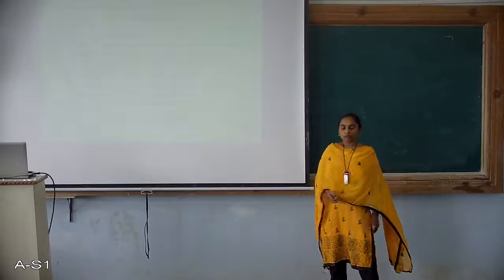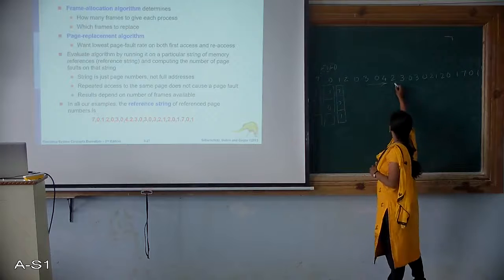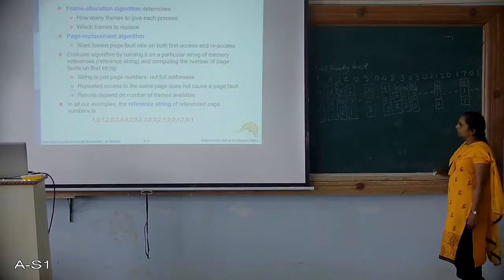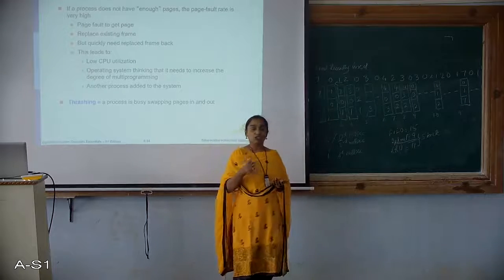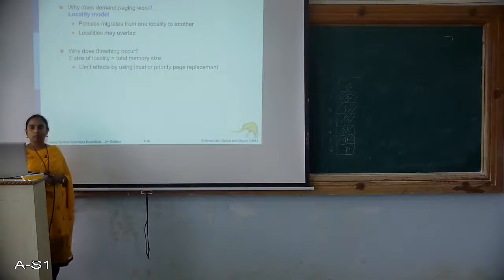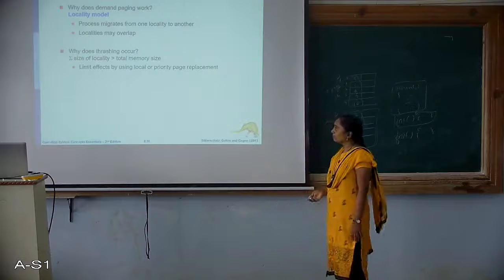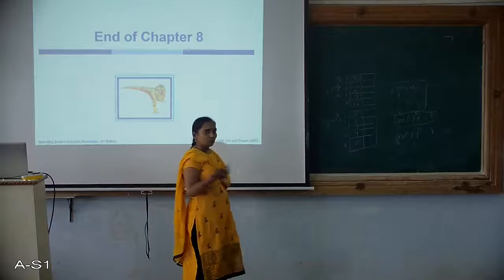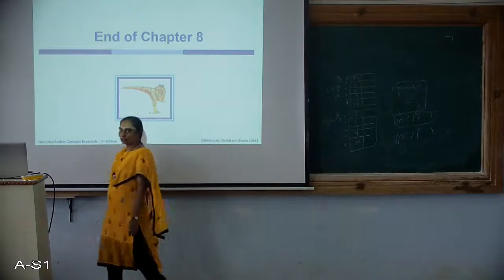Operating System: virutal memory III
Tharshing